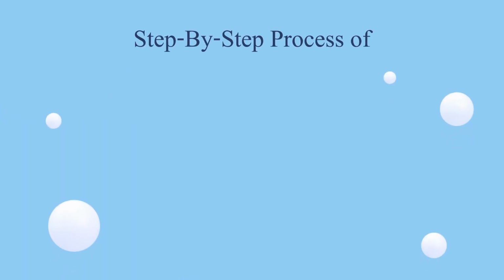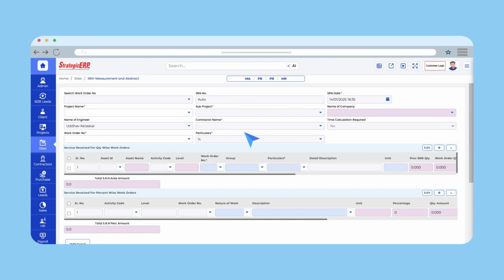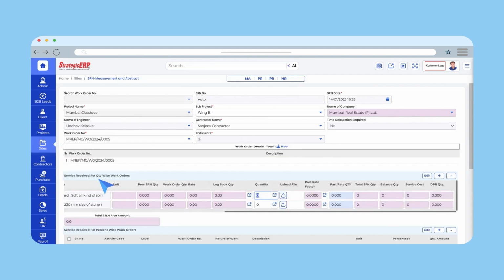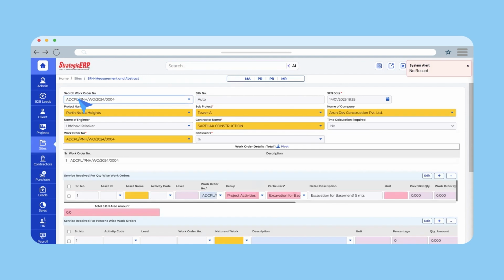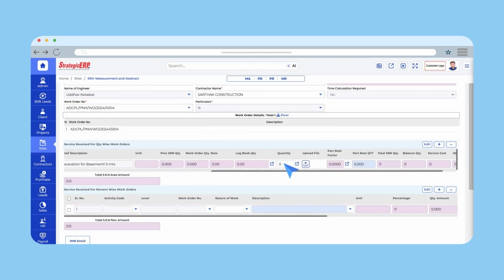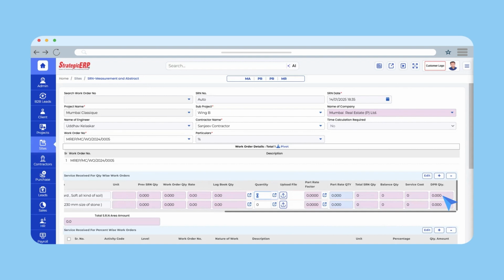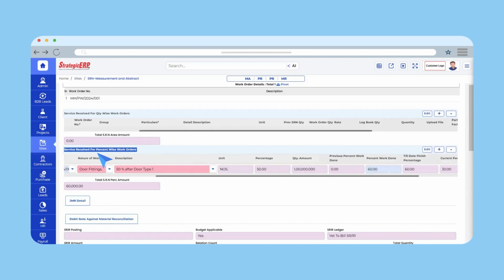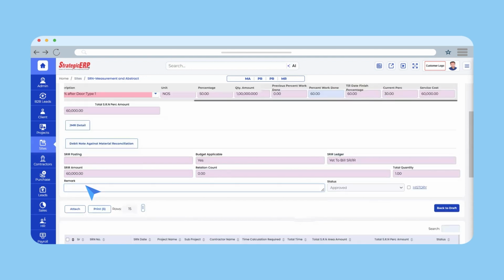How to Book SRN Measurement & Abstract | Step-By-Step Guide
Managing contractor work efficiently starts with a streamlined SRN Booking Process in your ERP system. This video walks you through the Service Receipt Note (SRN) in ERP, explaining How to Book SRN in ERP for Quantity-wise Work Order SRN and Percentage-wise Work Order SRN.

Learn how the ERP Work Order Management System helps automate data retrieval, track work progress, and ensure smooth approvals. Discover how Work Order Management in ERP simplifies project tracking while maintaining accuracy in SRN Measurement & Abstract Booking. We also explore the benefits of Project Management ERP Software in handling work orders, contractor billing, and approval workflows.

Whether you're managing infrastructure or construction projects, this video highlights why the Best ERP for Construction & Infrastructure is essential for efficient work tracking. Learn how to track work order progress in ERP and leverage Construction ERP to enhance project oversight and billing accuracy.